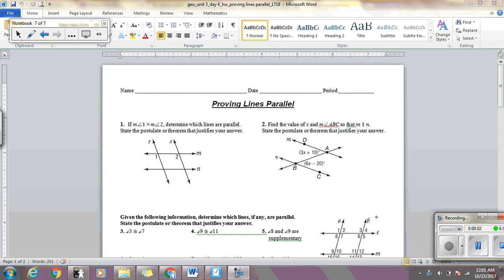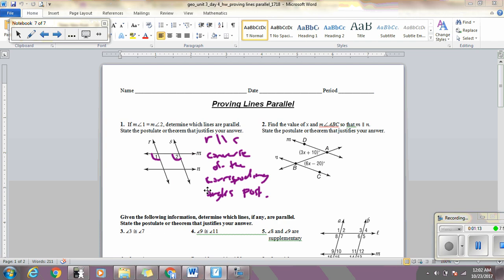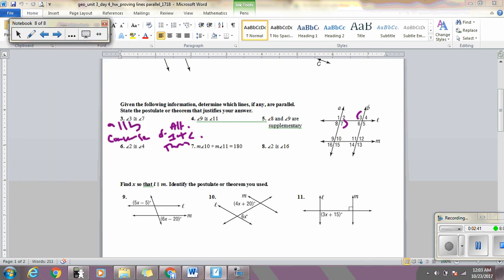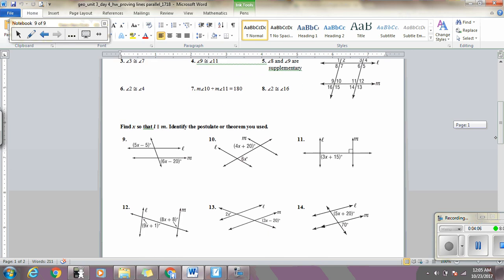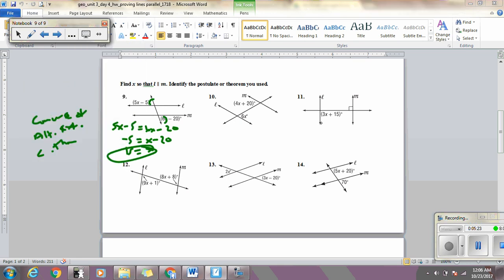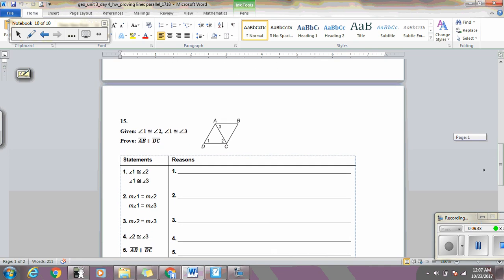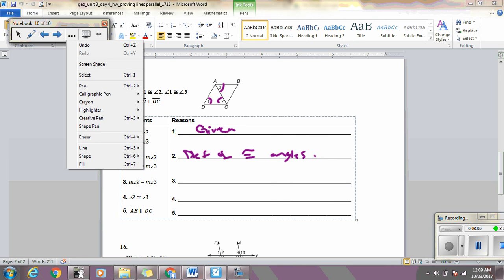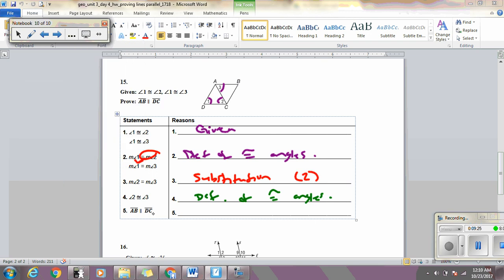Geo: Unit 3 Day 4 HW- Proving Lines Parallel